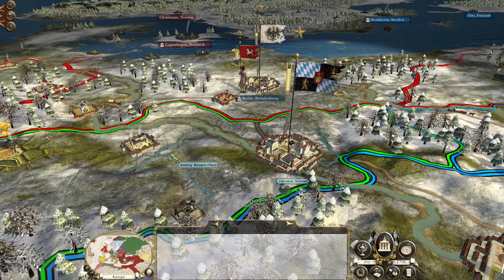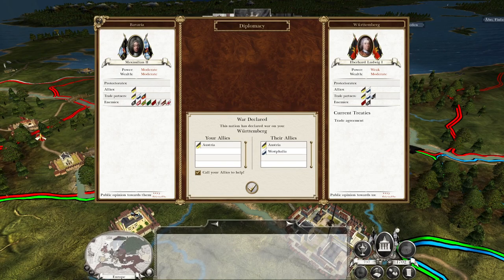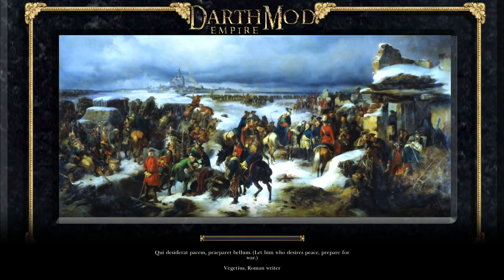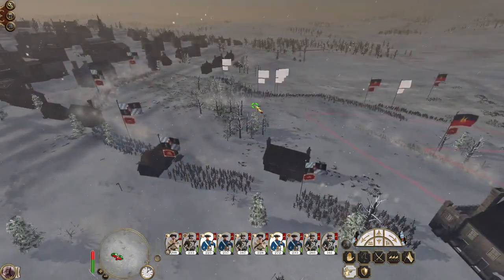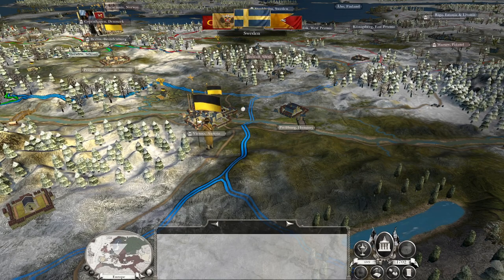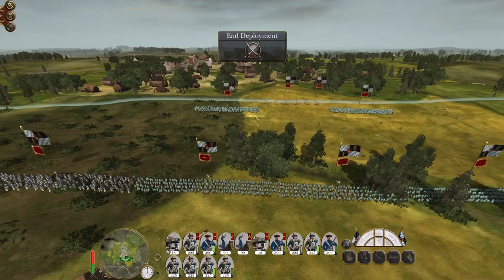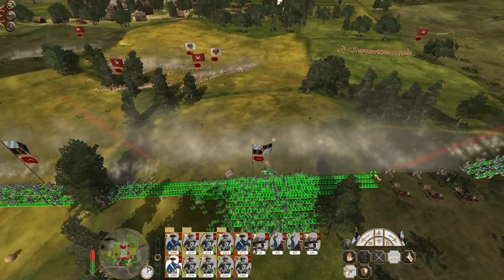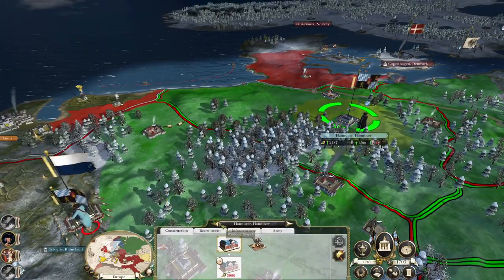Bavaria #2 - Empire Total War: DM - Aggressive Manoeuvres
Hey guys, welcome to the next episode of my Empire Total War Lets Play as Bavaria - in this episode things turn a bit desperate and we have to make some aggressive manoeuvres!